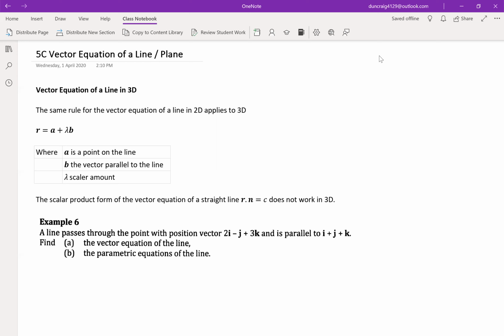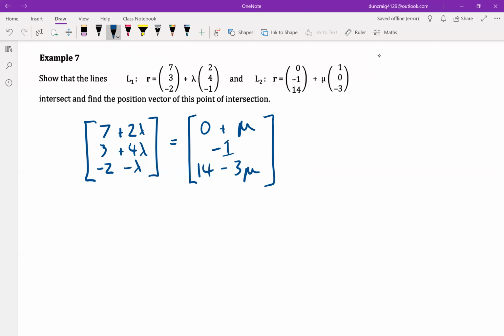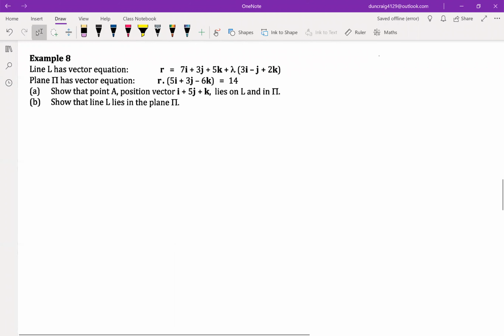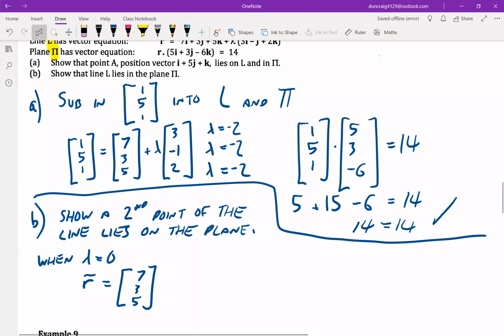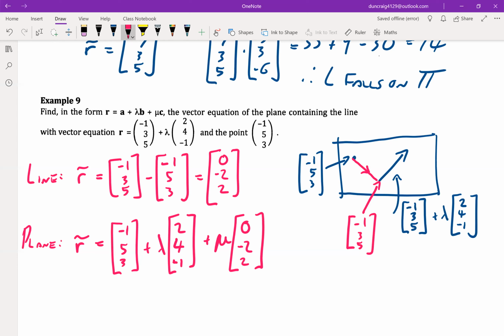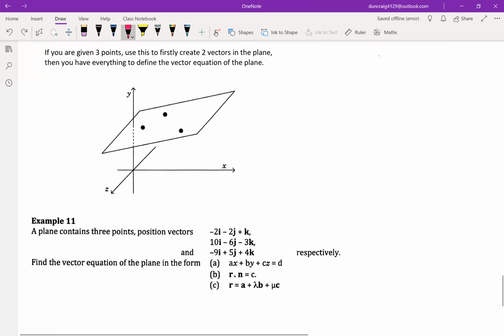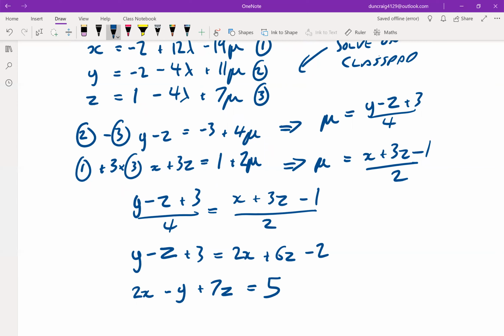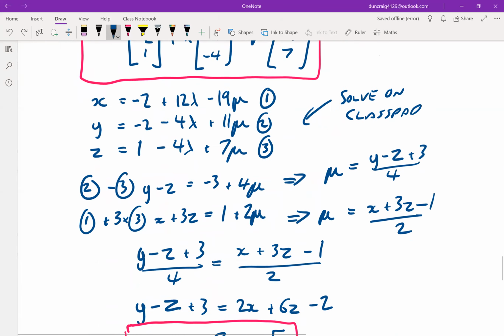5C Vector Equation of a Line Plane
Sadler Chapter 5C Vector equation of a line and plane.
Sorry about the long video, just skip to the part you need.